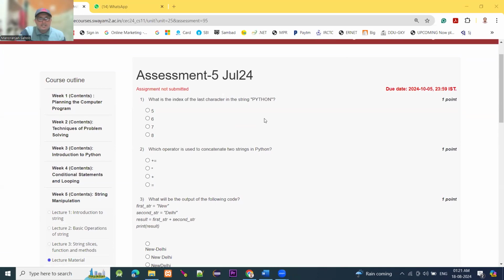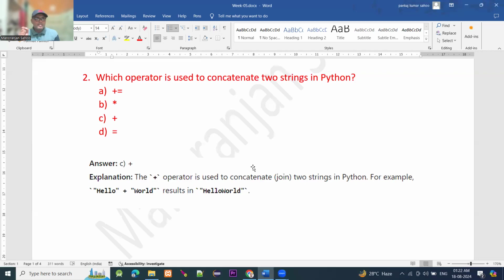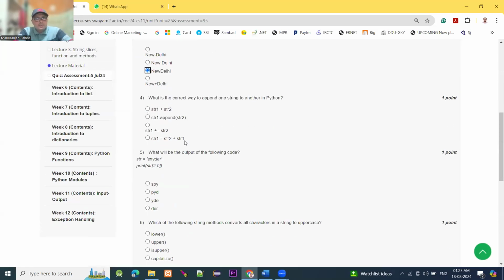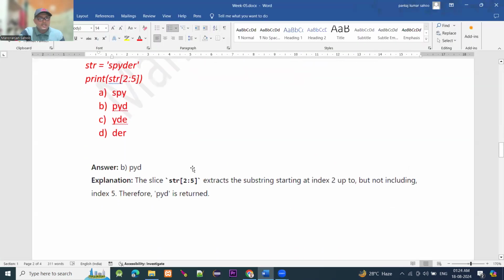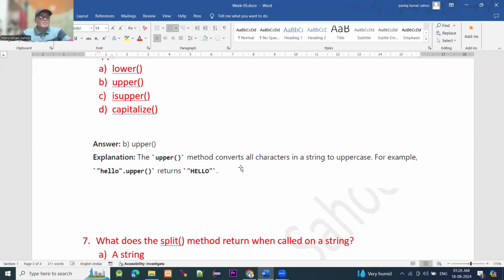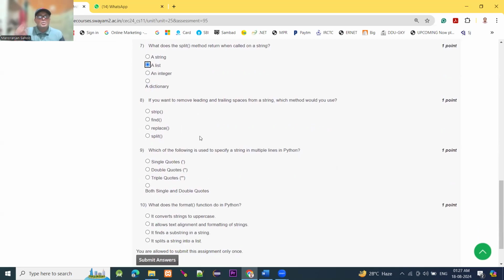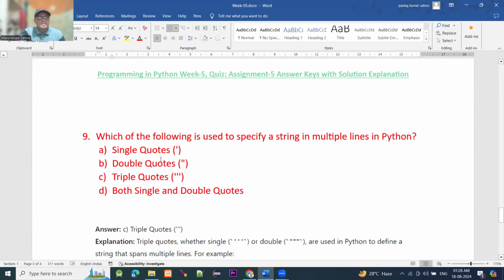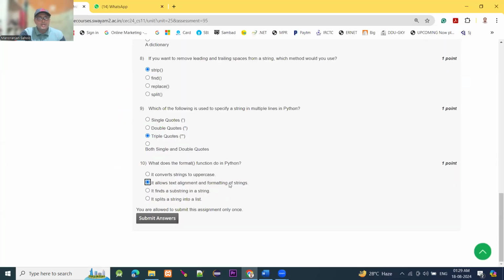NPTEL Programming in Python Week 5 Quiz Assessment- 5 July 2024 Answer Keys Solution